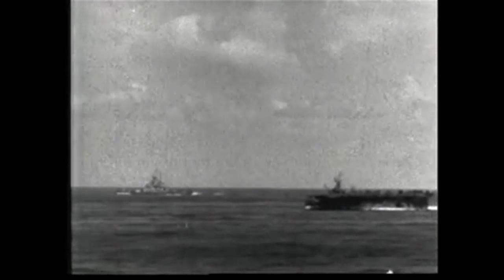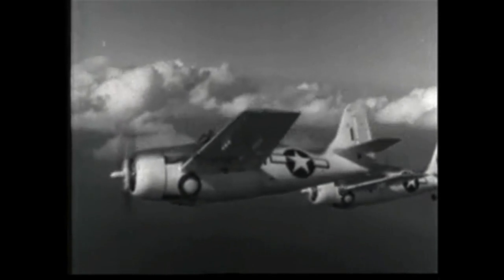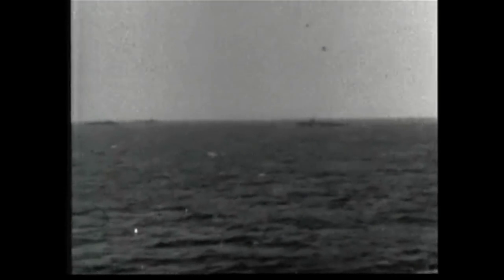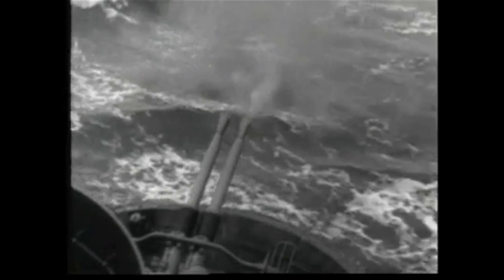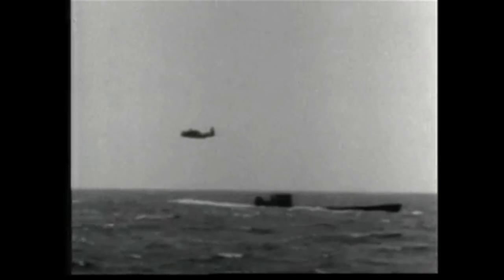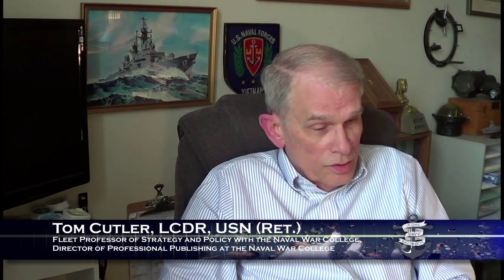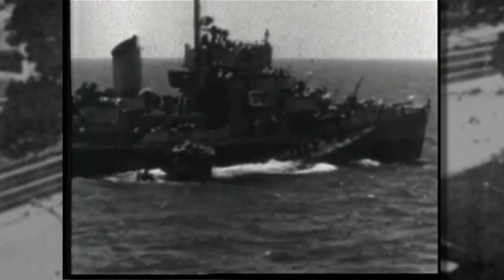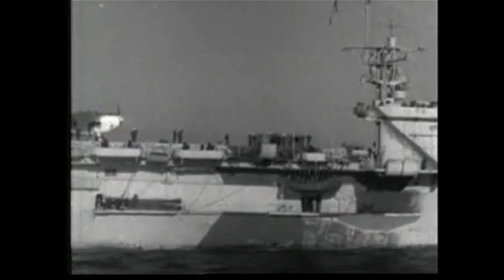Object #52: German War Diary from U505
As WWII raged, supply convoys from the United States and Canada faced off with the German U-boat "wolfpacks" throughout the Atlantic Ocean. Although the Wolfpacks nearly crippled the allied war effort early in 1941 and 1942, eventually the Allies were able to turn the tide, culminating in the devastation inflicted inflicted on the German submarine squadrons in 1943. May 1943 became known to the Germans as "Black May." Today's object was captured from a German submarine by American sailors one year later in a daring boarding of a sinking u-boat.